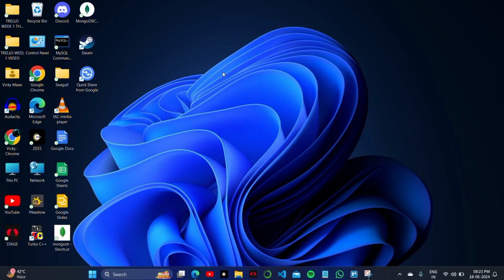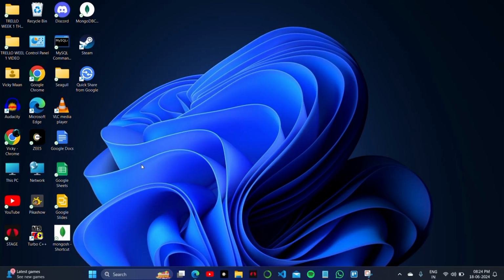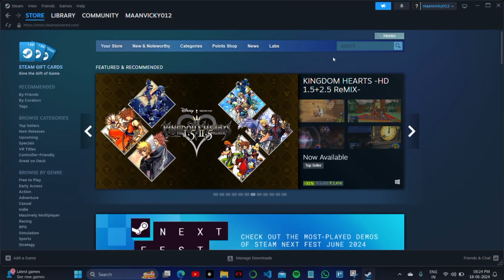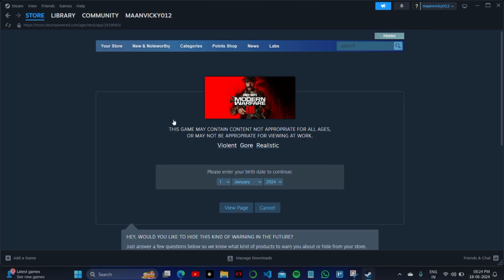How To Fix Packet Burst on MW3 Steam & Battle.net (Full 2024 Guide)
Encountering packet burst issues while playing MW3 on Steam or Battle.net? This detailed guide for 2024 provides comprehensive solutions to resolve packet burst and improve network stability in Modern Warfare 3. From adjusting network settings to optimizing your internet connection and troubleshooting common issues, we'll guide you step-by-step through effective methods to minimize packet loss and enhance your gaming experience. Follow along with clear instructions and practical tips to tackle packet burst issues and keep your gameplay smooth.